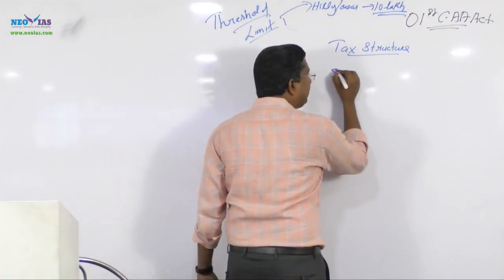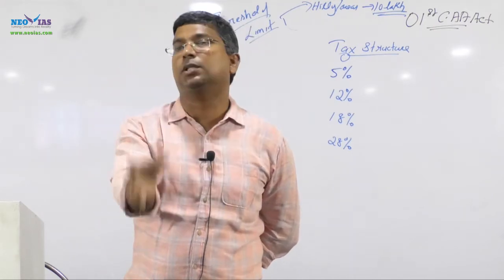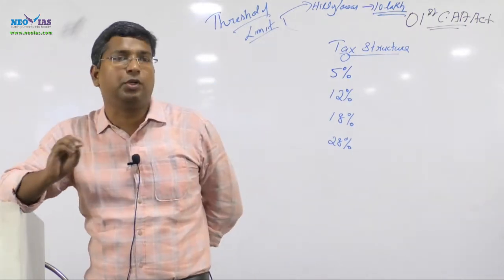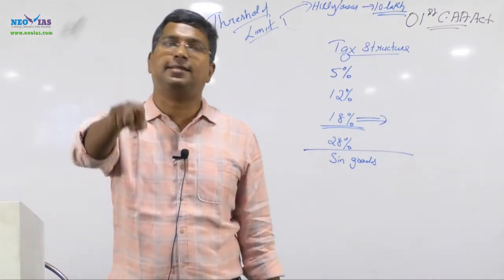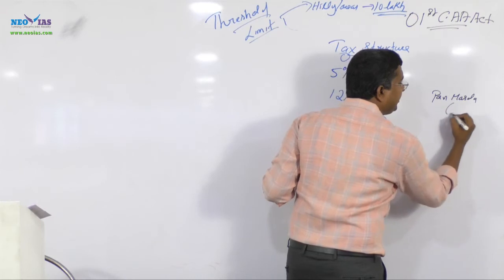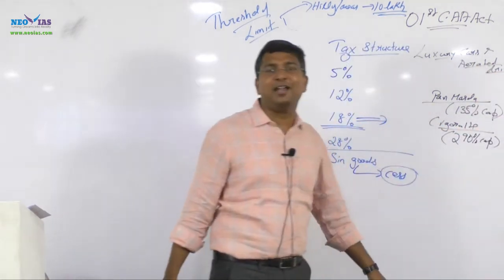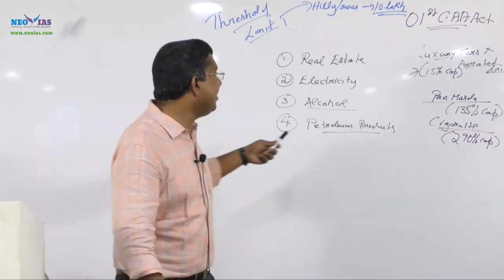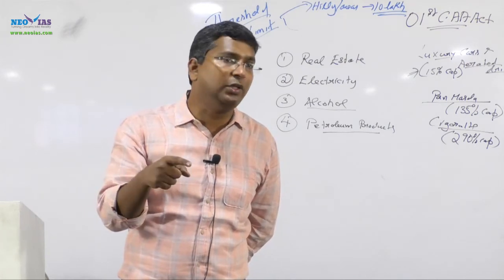GST Tax Structure | Goods and Services Tax (GST) | Public Finance | Indian Economy | Part 5